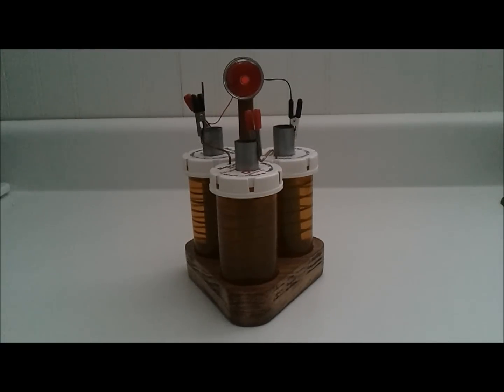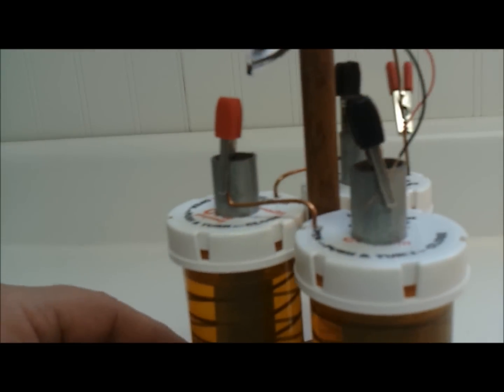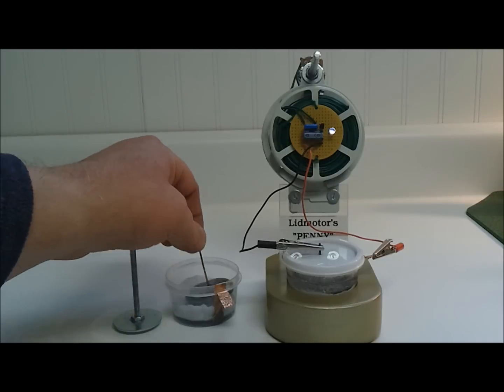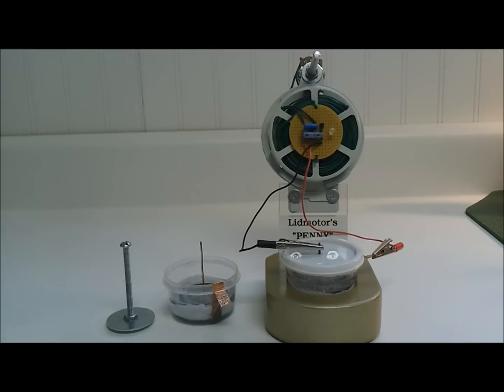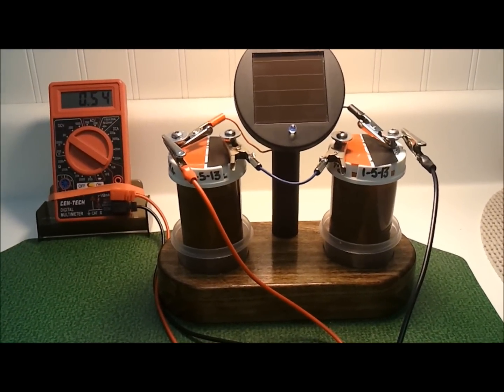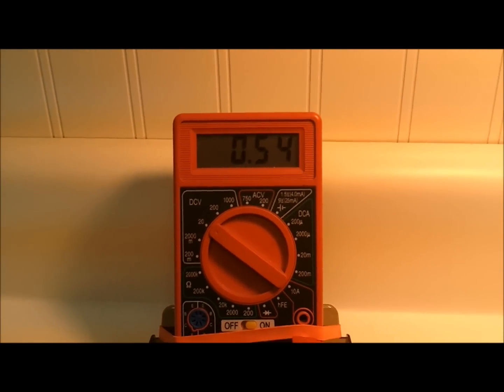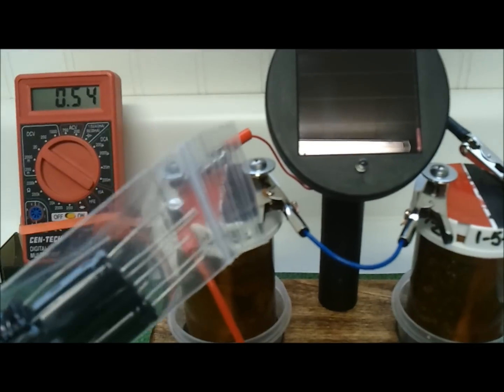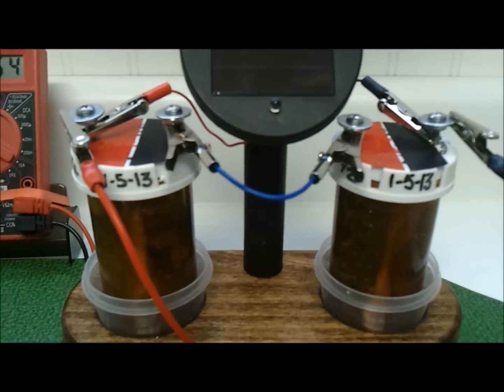DIY Battery Update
Making DIY Batteries is still one of my favorites. While none of these are likely to power your home, they are fun to build and observe.  Hope you enjoy.